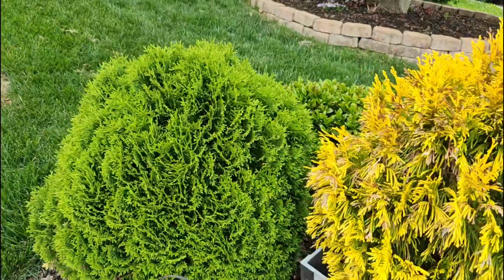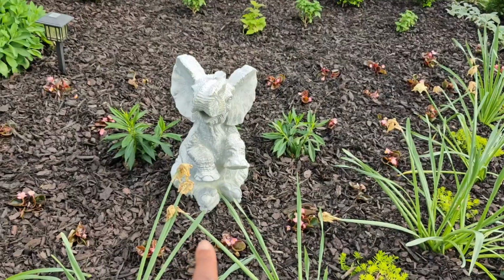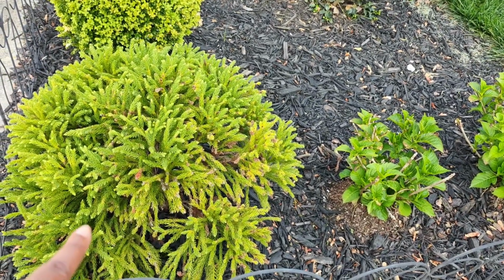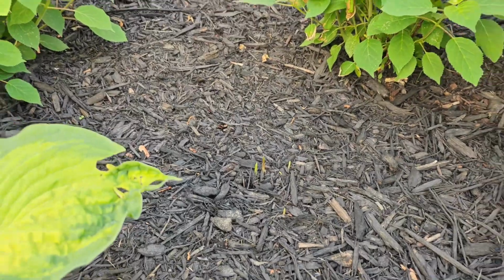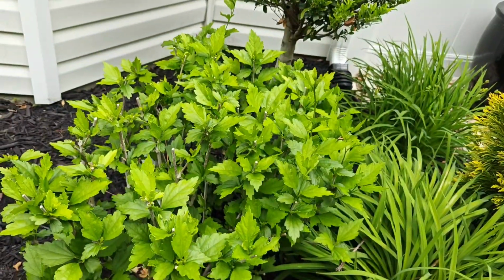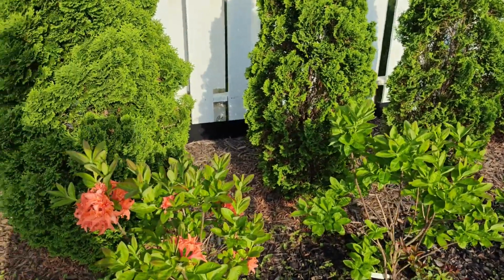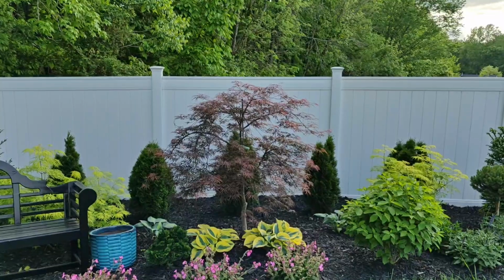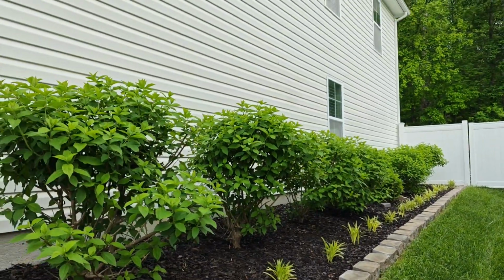Late April 2024 Full Garden Tour🌸 | Zone 8a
Come see what's blooming!🌸🏵️🪻🌼

🌺About Me🌺
My name is Jess, and I make videos about indoor & outdoor gardening, DIYs, and Home Decor. I live in North Carolina and garden in zone 8a.  I have 2 kitties & 1 dog and I love pretty much anything that allows me to be Kreatyve!

🔹My gardening zone: 8a